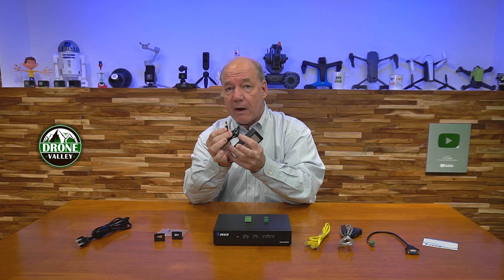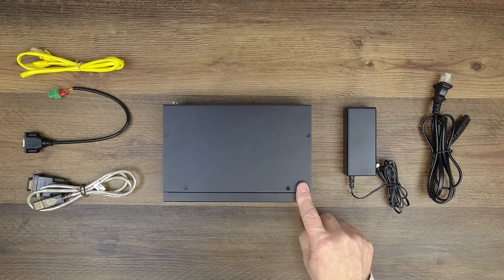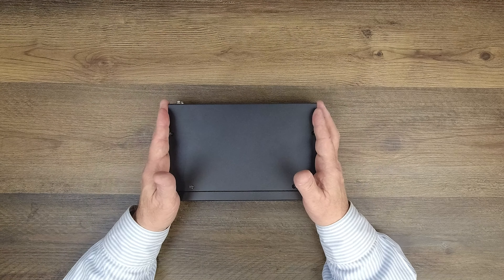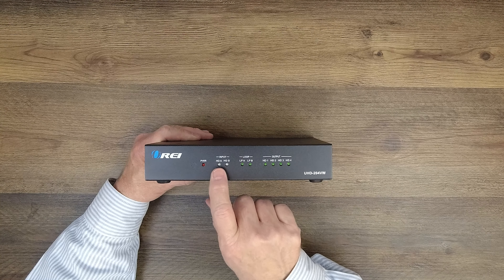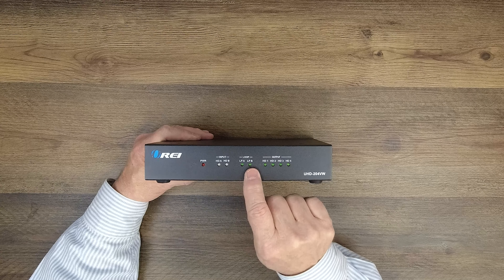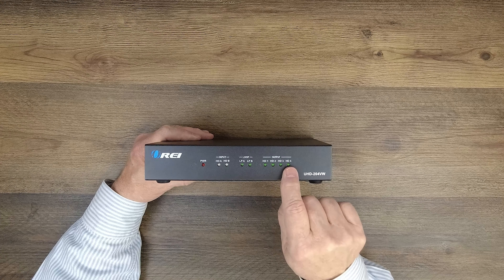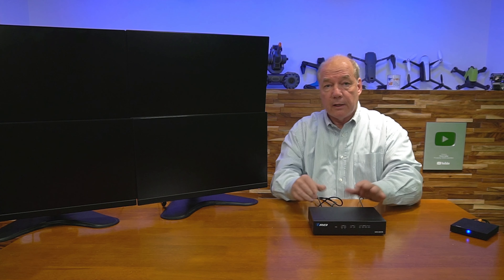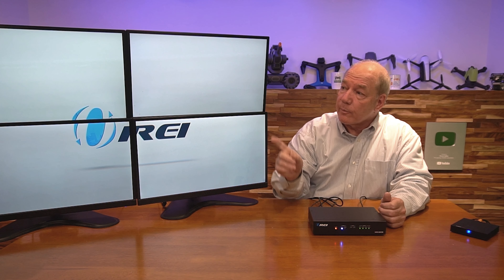Orei UHD 204VW Video Wall Processor Review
Creating a large video wall from a group of smaller monitors is easy with a Video Wall Processor like the Orei UHD-204VW. In this clip I explain how the product works, take a closer look to explain the ports and connections and show you how to use it. Please let me know if you have any questions and thanks again for watching!